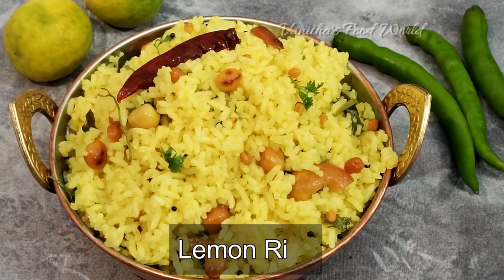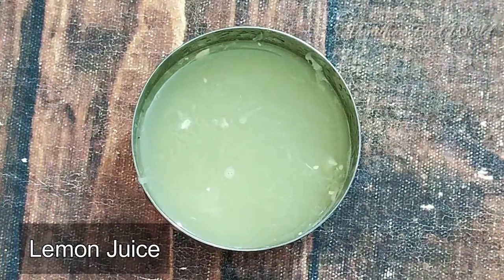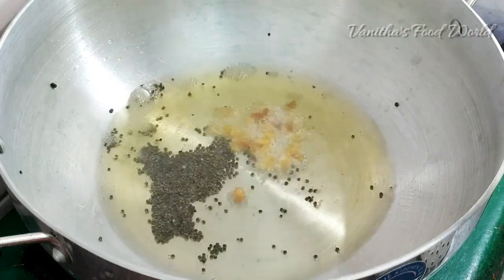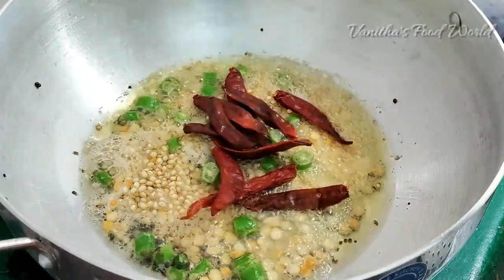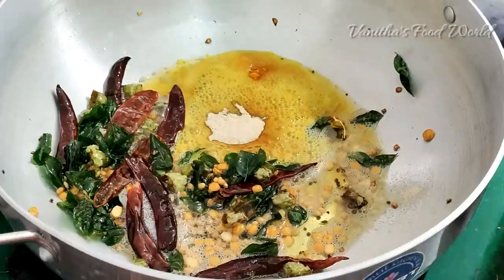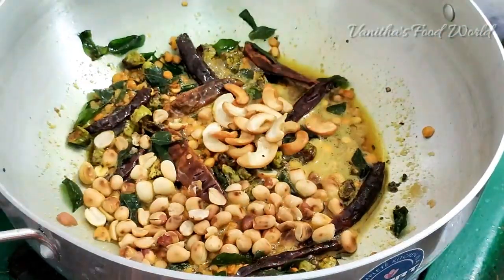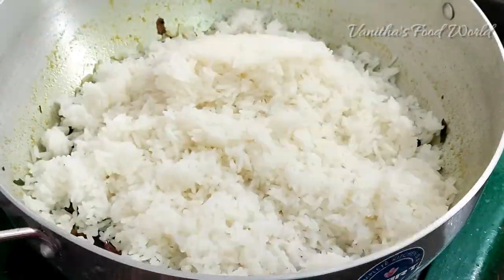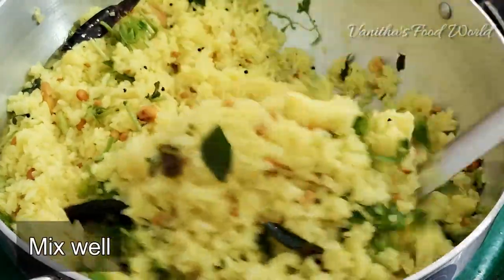எலுமிச்சை சாதம் | Lemon Rice in Tamil | Variety Rice | How to make Lemon Rice | Lunch Box Recipe